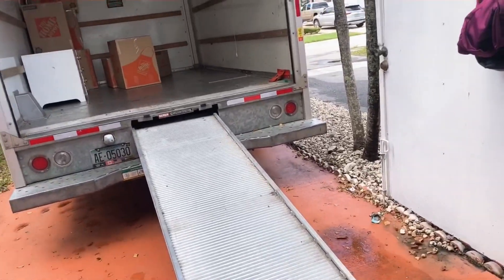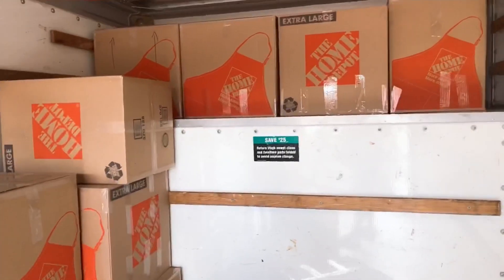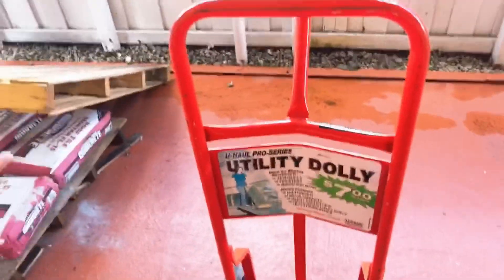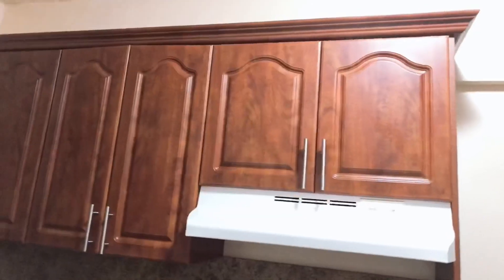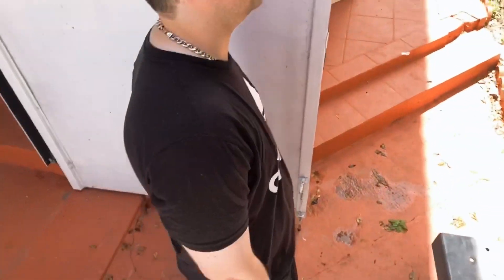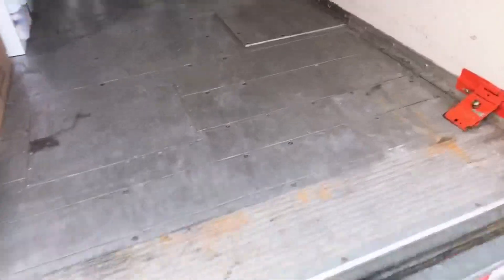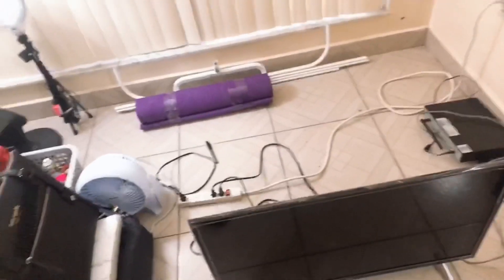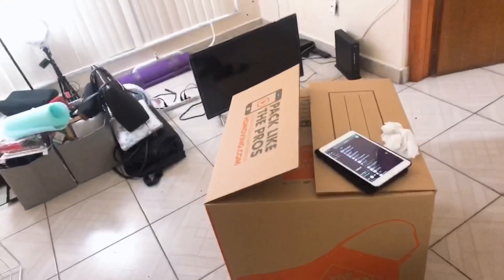WE ARE MOVING TO OUR NEW APARTMENT! MOVING VLOG PART 1 | Cris & Danica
Hi everyone! We are back again! 😊 This vlog is about our moving from our recent apartment to our new one! We are excited to move to our new house/apartment. This video is all about packing our things. Enjoy everyone! There will be next videos soon! So stay tune!

(WATCH IT ON HD 1080 FOR GOOD VIDEO QUALITY)

*SOCIAL MEDIA*